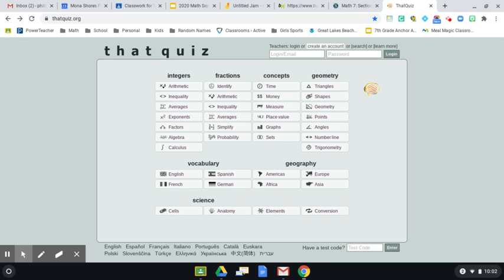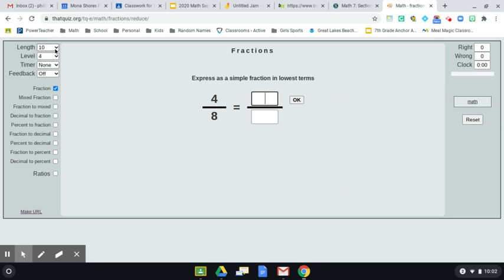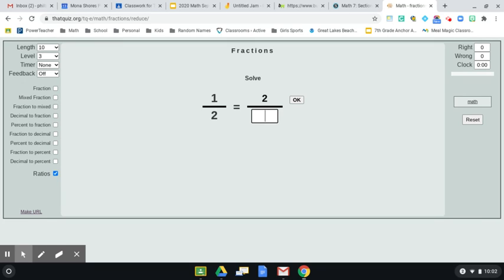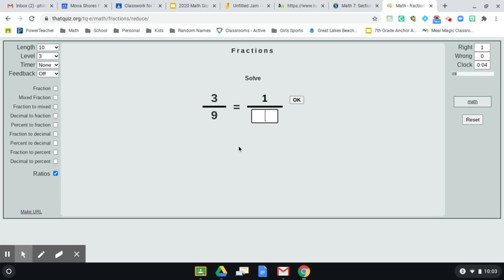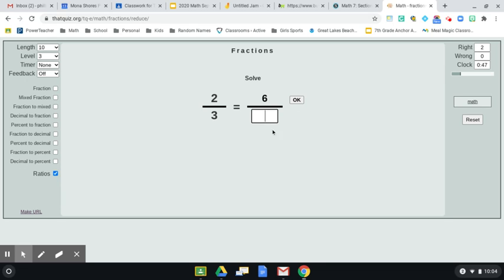That Quiz - Equivalent Ratios